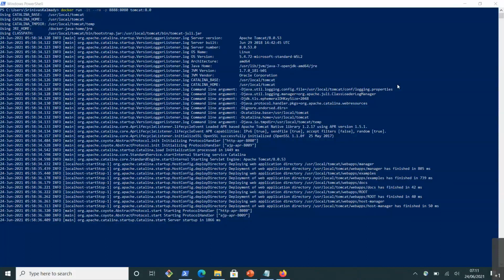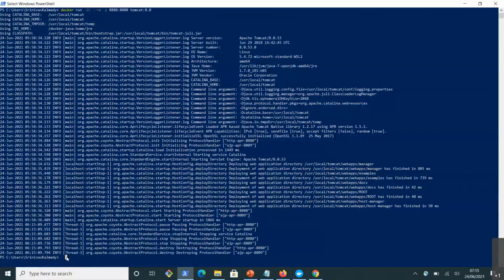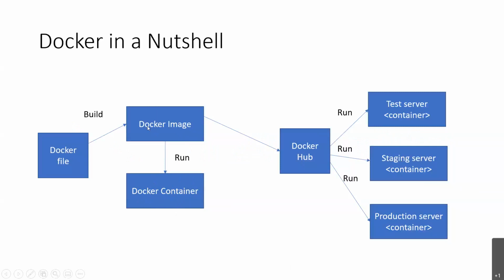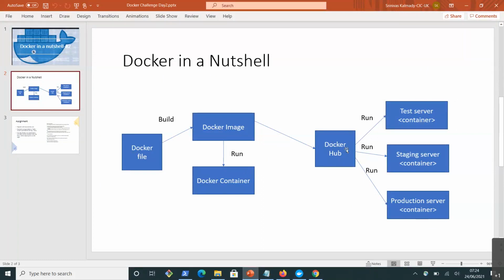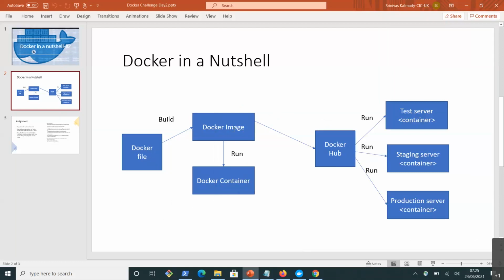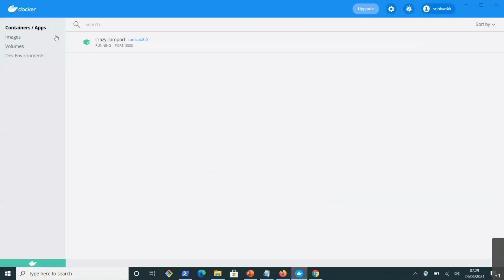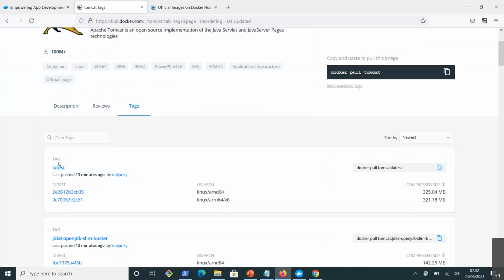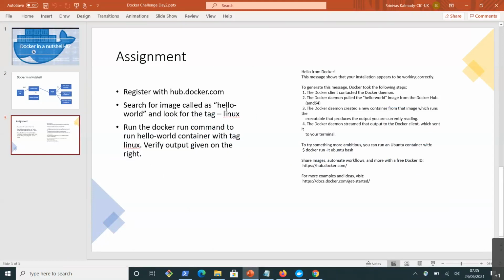Docker in a nutshell - challenge#2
Docker in a nutshell
How to run container of specific tag from hub